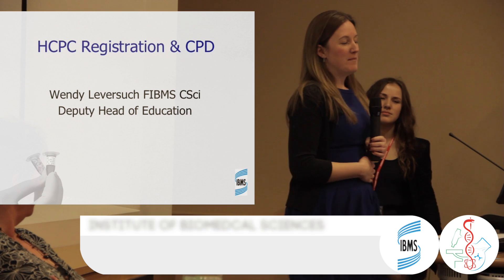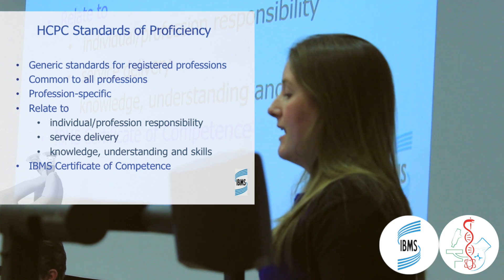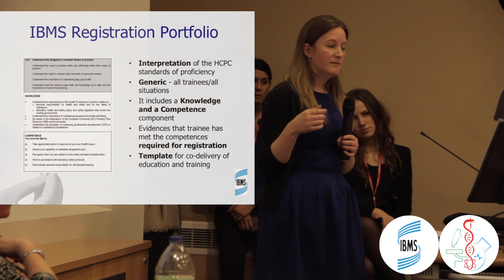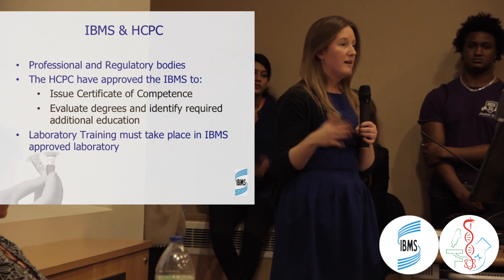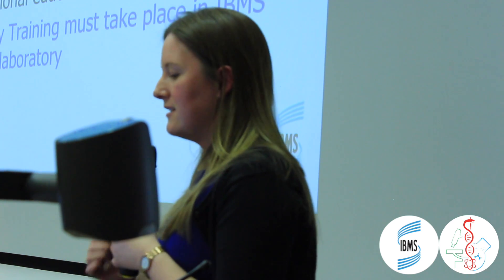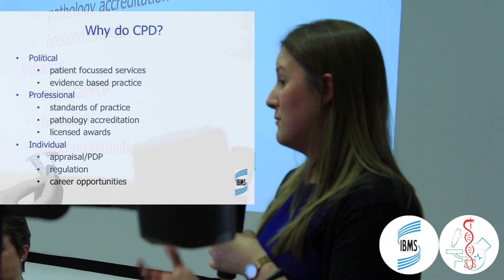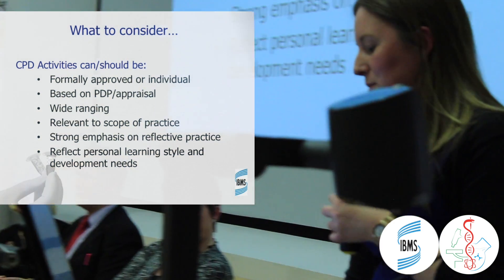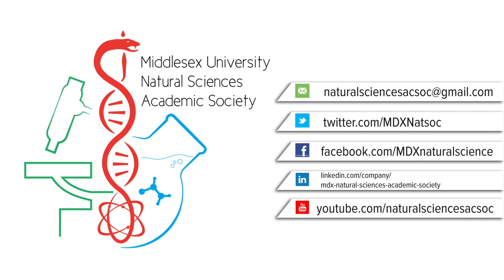HCPC, CPD & Early Career Qualifications | Wendy Leversuch | Natural Sciences Careers Expo 2015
Wendy Leversuch is currently the Deputy Head of Education at the Institute of Biomedical Science. Wendy graduated with a BSc hons degree in Biomedical Science at the University of the West of England in 2003. After graduating Wendy worked in a haematology lab for 9 years, gaining and MSc in Biomedical Science, completing Certificates of Expert Practice in Leadership and Management and Training and became a laboratory Training Officer. Wendy’s experience as a Training Officer encouraged her to apply for the role of Deputy Head of Education at the Institute of Biomedical Science. Wendy now provides support and guidance to laboratories and candidates undertaking IBMS qualifications, reviews courses with the aim of awarding IBMS accreditation and manages the day to day processes of the Education Department.

Here she discusses how to obtain registration with the Health Care Protection Council (HCPC), as well as the various continued professional development qualifications and early career qualifications of offer to help you progress in your career, all at Middlesex Universities first ever Natural Sciences Careers Expo! on the 24th of March 2015 at Middlesex University, London.